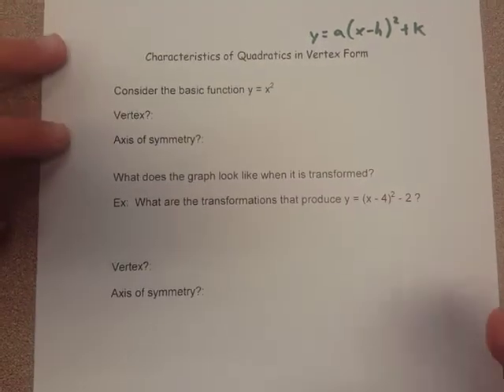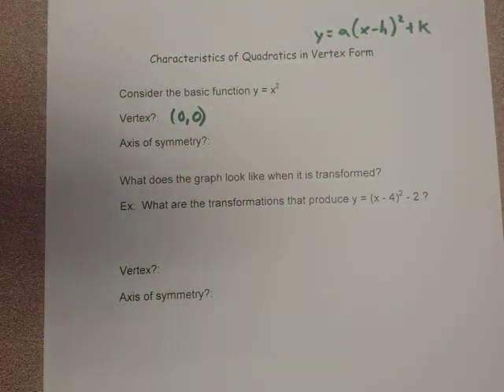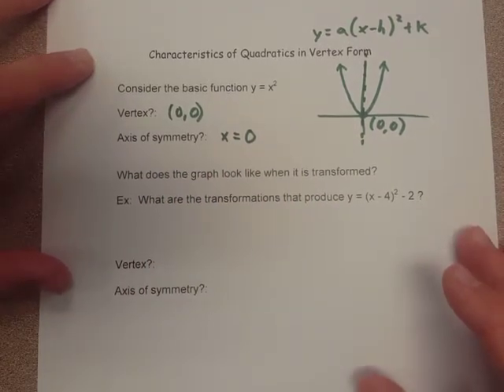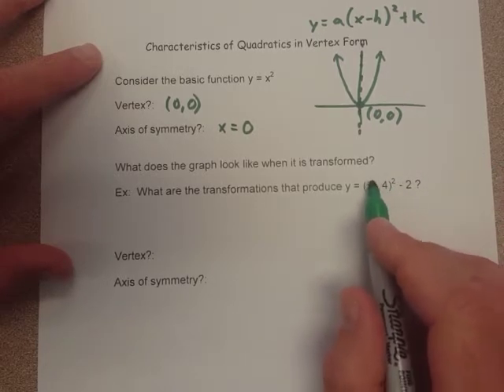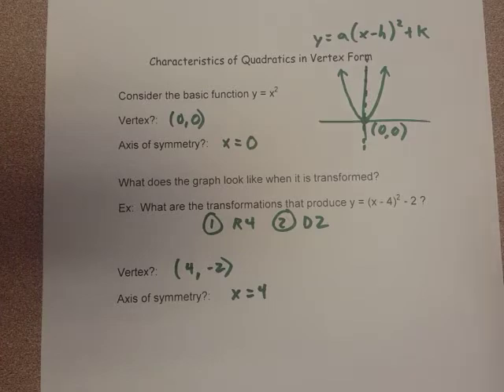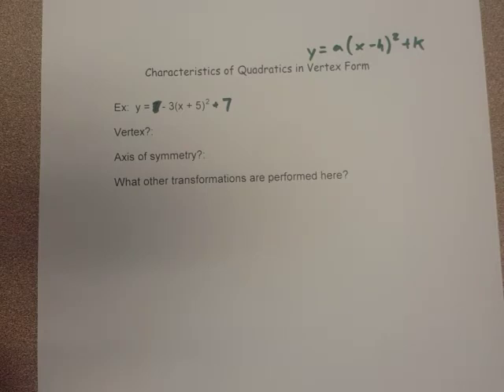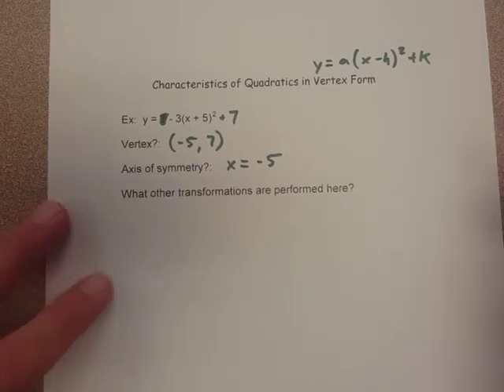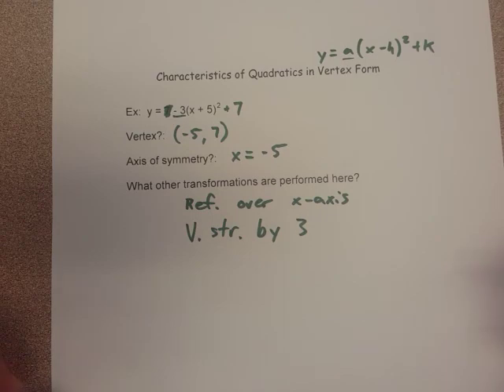2.1D1 Quadratics in Vertex Form